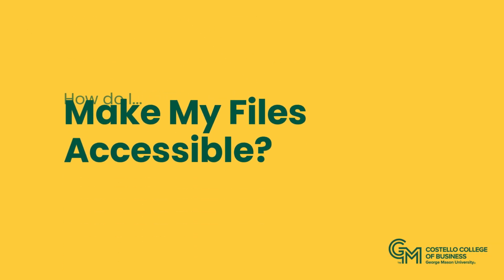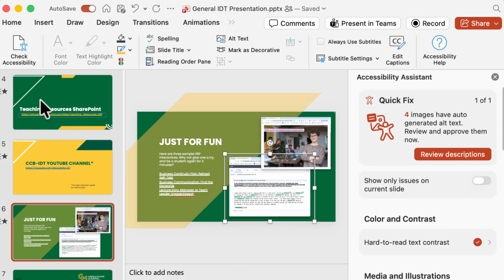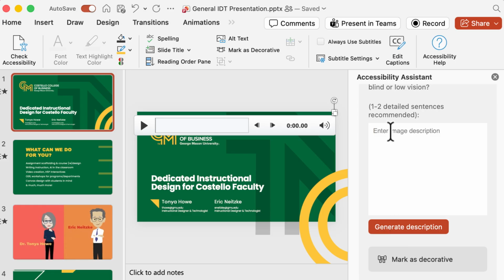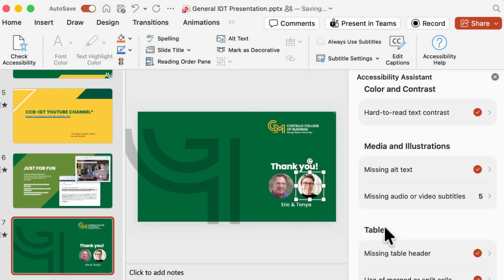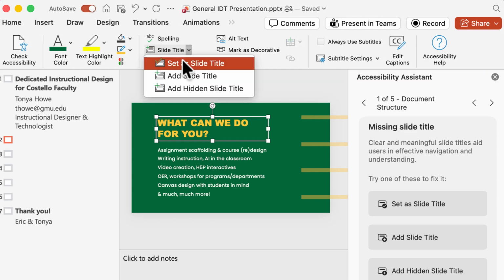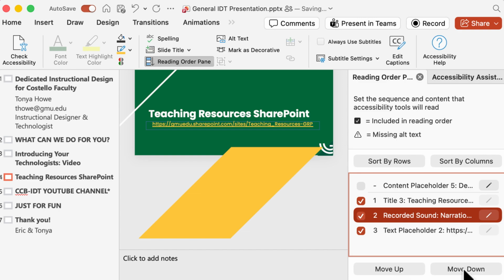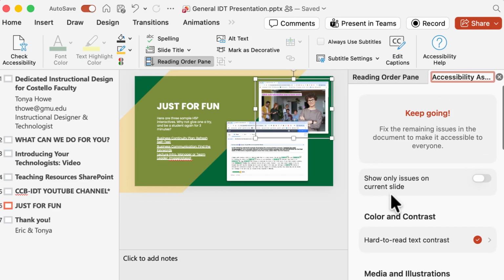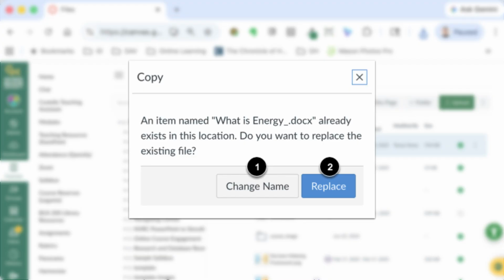Microsoft Accessibility Checker (PowerPoint Example)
So, you want to know how to remediate your files for accessibility? Let’s get started!

In this short video, I’m going to show you how to use the accessibility checker in PowerPoint. You can use Panorama to remediate your content directly in Canvas, but I find the interface a little more challenging for bulk or complex work. If you’re revising a class overall, it will make more sense to do your remediations in either Word or PowerPoint, and then upload the corrected file to Canvas. If you use the same filename, then Canvas will overwrite the old link as a new version, meaning all your links will stay the same and you shouldn’t need to re-add them.

First, open your PowerPoint. Access the accessibility checker tool by going to the REVIEW menu item, and then clicking the accessibility checker icon from the review ribbon. A panel on the right side will slide open.

This first “quick fix” option is sometimes useful—it’s telling me that AI has generated alt text for several images that lack alt text. I probably won’t use this, but I’ll click in just to see what the images are. Okay, as I suspected, these are mostly decorative images that don’t need alt text, so I’m not going to use this quick fix option. Let’s look at what the checker has flagged.

Scrolling down the list of issues, I’m good with color and contrast, but I need to add alt text. Click into that item.

This first one is a voice narration—the speaker icon users can click to start the voice narration. I’m going to be giving this to students as a video, and it will have captions, so I’m just going to add a basic alt text to indicate what it is. Once you start typing, the option to auto-generate a caption goes away, and instead you have a button to save your work. After saving, the checker moves on automatically to the next issue.

This one is a purely decorative image. I’m going to check ‘mark as decorative’ and move on. I’ll do this for each of the images noted in the checker. Note that most of these images are important for my presentation, to a greater or lesser degree. I’m using my best judgment about what is decorative, what could do with a basic indicator of content, and what needs a little more explanation. If you’re using truly content-rich images, with no descriptive text or audio content, you will need to be very explicit about what is being represented in the image. Ask yourself: if someone is using a screen reader, would they understand what’s happening in this slide? If the answer is ‘sort of?’ or ‘no,’ you need better alt text.

The next issue is missing audio or video subtitles. You can edit captions here, but in this case, I know I’m going to use this as a video, too—it will have subtitles generated. I’m going to skip these; they will register as not fixed, but that’s okay for my purposes.

Let’s go back to the accessibility assistant. Now I see there’s a document structure issue. These are severe issues, in canvas. Not having them affects screen readers directly and noticeably. This one is missing a slide title.

Obviously, I intend this to be the title, but it’s not tagged as such. Usually, your template will have an area designated as available for your title. In this case, I added a textbox, it looks like. So I’ll tell powerpoint that this IS the title for this slide. Click Slide Title dropdown, and then Set as Slide Title. Or, you can use the button in the accessibility panel. Here is an embedded video I still need a slide title for this! But I don’t want it to interfere with my visible content, so I’ll add a hidden slide title.

Now, I’m being asked to check reading order. Reading order is a document structure issue, too. It helps screen readers know what comes first, second, third, and so on in your slide. Once I’ve clicked in, I’ll be asked to verify the reading order. Here are all the items on this slide. Some of them are dimmed out—those are things I’ve already marked as decorative, so screen readers can ignore them. What order should the remaining items be read in? Use drag and drop or the buttons to move the items into the correct order. Then, go back to the accessibility assistant tab and move on to the next instance until all your issues have been addressed.

A note on best practices. This process is not easy, and it is not going to be straightforward, either. My recommendation is to first assess what you need to do in your Canvas course. Delete all unused content. Then, download all remaining content to a special folder on your computer. Correct your Word or PowerPoint documents using the process here. Save each file, but don’t rename them. Then, re-upload the remediated files to the Files area in Canvas. You should be prompted about what you want to do. Replace the files with these new versions, so all your links in modules remain the same. If you don’t get that option, as happened to me here, you’ll need to delete the first file and check your module links—you may have to add the file again.